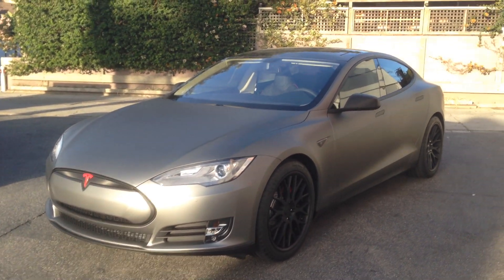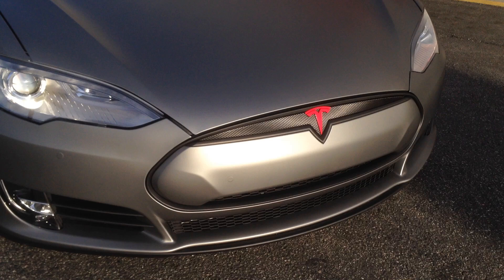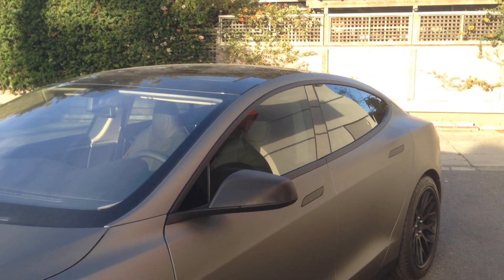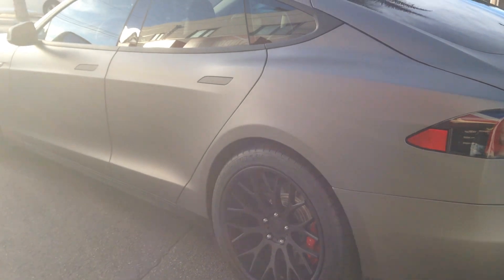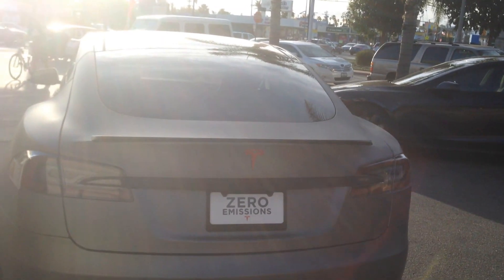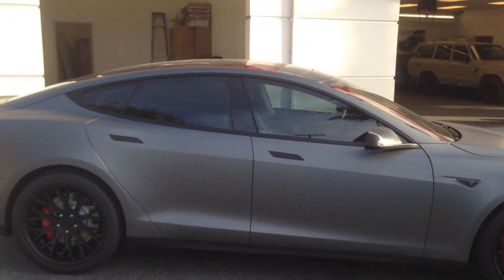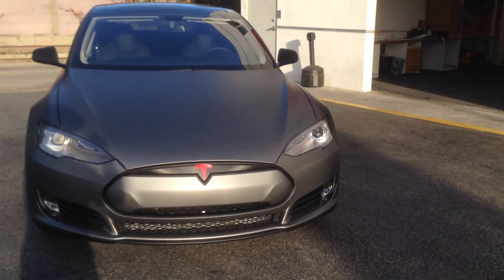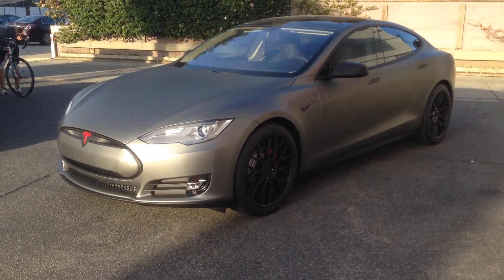Tesla Model S P85+ Hard Rock Edition By Del Rey Customs. TSW Wheels and Avery Full Vehicle Wrap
Tesla Model S P85+ Hard Rock Edition By Del Rey Customs.

So we are in the business of picking a theme and building a car to match it. This Tesla Model S we went with The Hard Rock Edition. Recently we stayed in Vegas at The Hard Rock Hotel and the HRH Towers. The HRH Towers was such a awesome experience that when we got home we I had an Idea. They Had one of The REV Drum sets form A7X Last Tour Date at the hotel and the kit was this black hardware and a Gunmetal Grey Shells on the drums and some red accents. We thought it look cool and it the drums heads would of been carbon fiber they would of been amazing.

So in life we look for time and opportunity to so something cool and this Tesla P85+ was the perfect candidate. We put together a great color scheme using 4 of the Avery-Dennison Supreme Wrapping Products. The colors we choose were
SW900-840-M GUN METAL METALLIC
SW900-436-O CARMINE RED
SW900-194-X BLACK CARBON FIBER
SW900-180-O MATTE BLACK

The 4 tone pattern played well on the car to achieve the look we were going for. The solid wrap Gunmetal Grey Body is very close to a BMW Frozen Matte Grey, the Black out chrome delete trim adds a nice clean look with matching door handles. The carbon fiber mirrors and front nose cone inserts matched to the rear lower bumper valance make the car look more aggressive.

We choose to put the 21 inch TSW Alloy Amaroo Forged wheels on it in a Matte Black finish and some quailty Hankook V12 Ventus tries to grab the road.

The final touch was a 20% GeoShield Nano Ceramic Window Tint on all the glass with 80%heat rejection to insulate the car and keep the heat of the hot desert sun out so where every you go you arrive in style.

Finally we had to add a touch of red to make the logo stand out against the Gunmetal and the Carmine Red completes that rock star look. The Red Led bulbs in the custom wrap side indicators make all the logos on the out side red and is a nice accent to bring the project to a close.

If you Have a question we are available for a consultation the build you own custom Tesla and style to your personal taste.